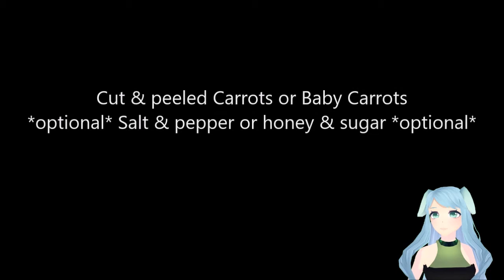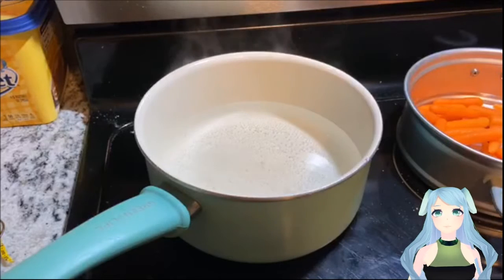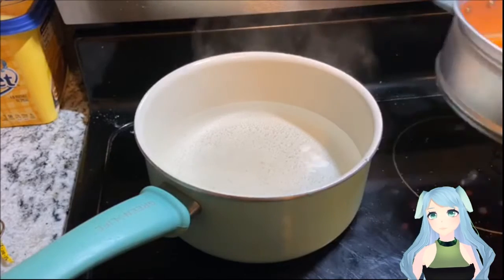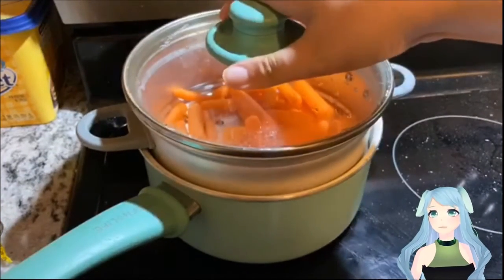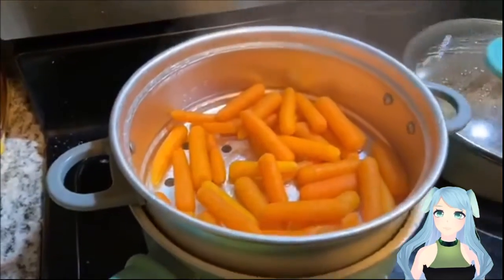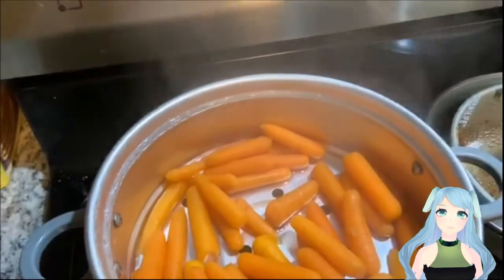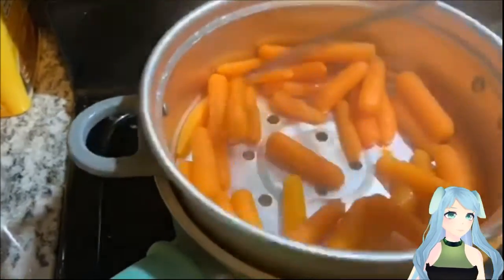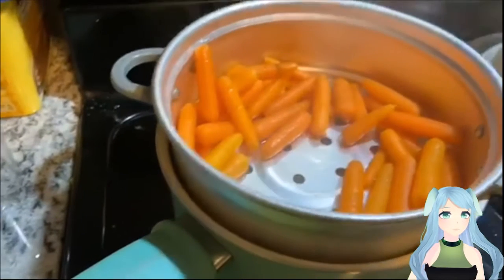[VTuber] Cooking With Trina: Steamed Carrots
Like cooking with Trina?

Amazon Wish List

☆~★~✮Programs Used✮~★~☆
✪ MikuMikuDance
✪ PMX Editor
✪ Windows Live Movie Maker
✪ Audacity
✪Sony Vegas